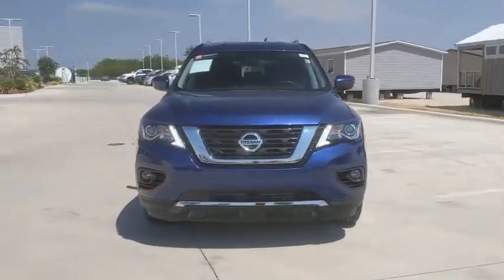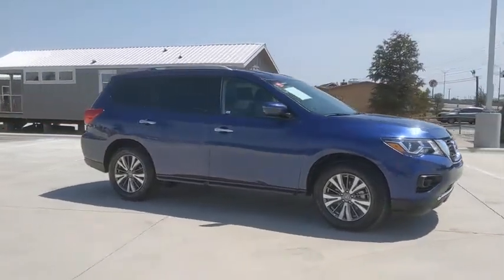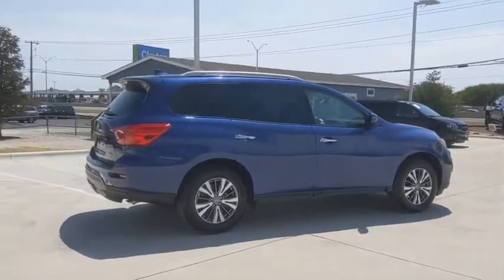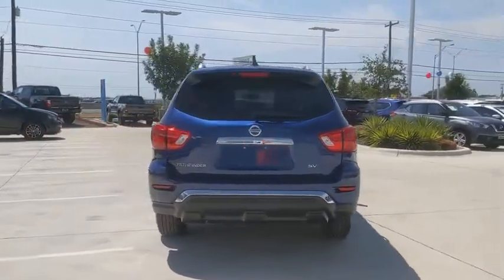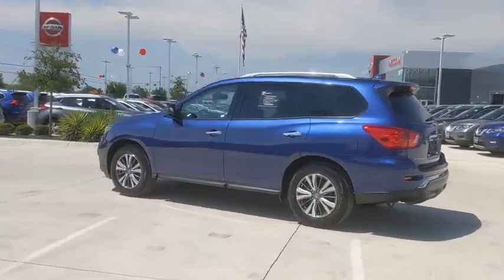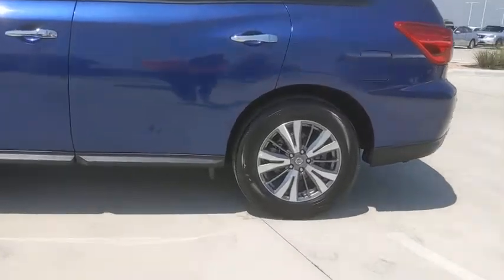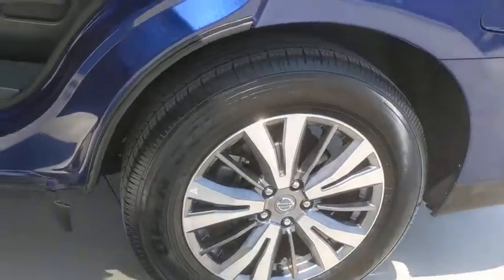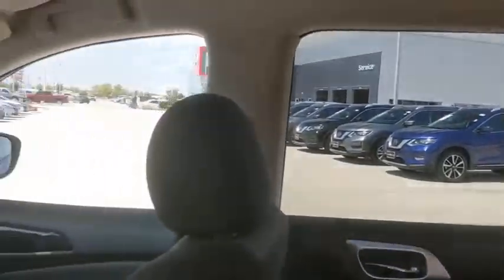2020 Nissan Pathfinder New Braunfels, San Marcos, San Antonio, Seguin, Austin, TX C001347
Caspian Blue Metallic Used 2020 Nissan Pathfinder available in New Braunfels, Texas at Nissan of New Braunfels. Servicing the San Marcos, San Antonio, Seguin, Austin, TX area.